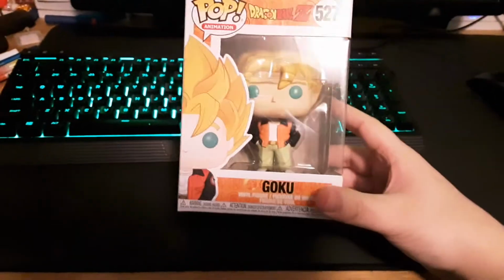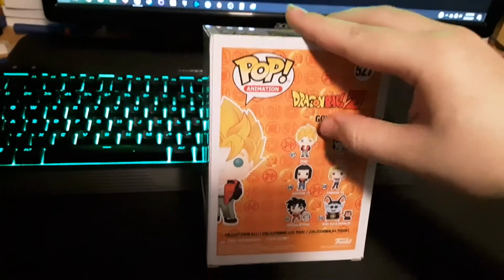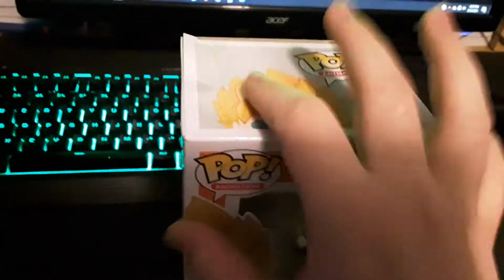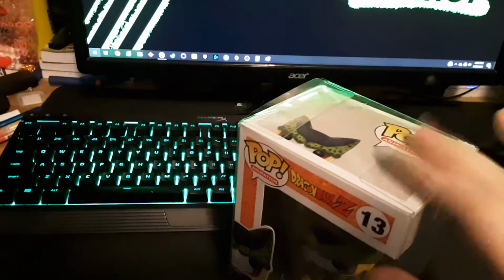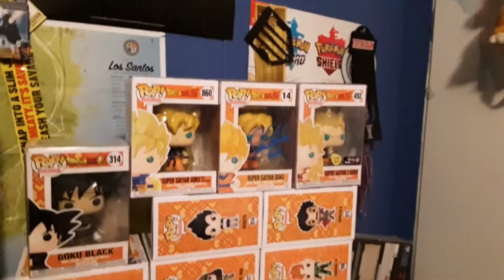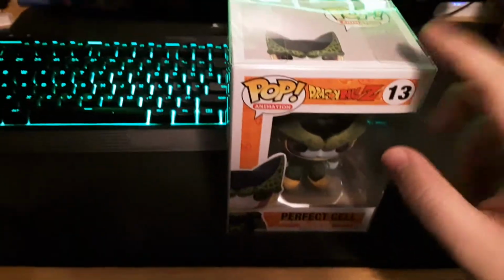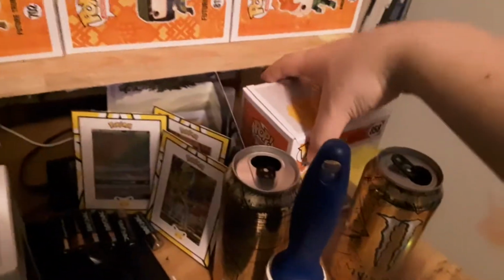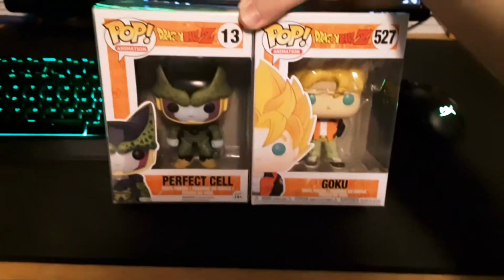Goku and Perfect Cell! - Pop Vinyl Collection Update